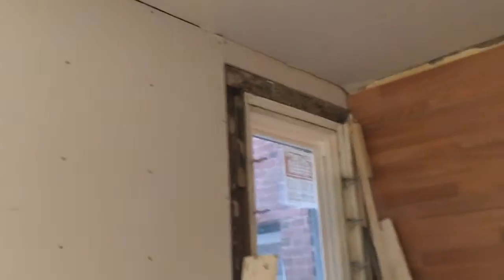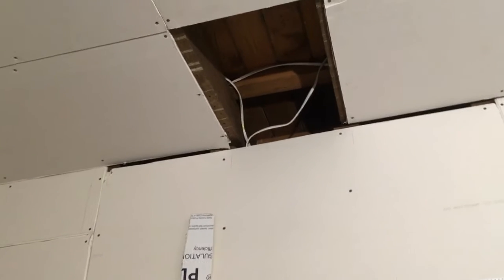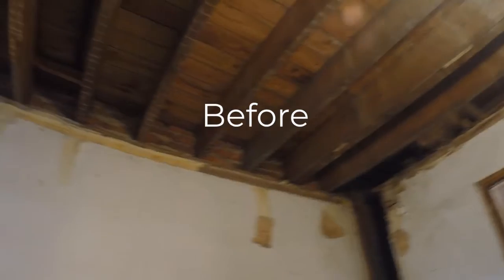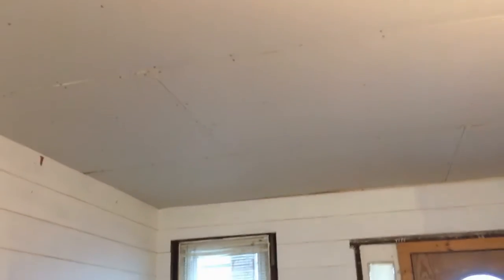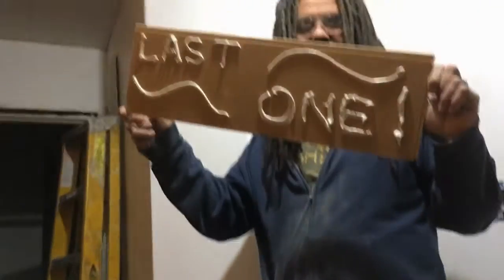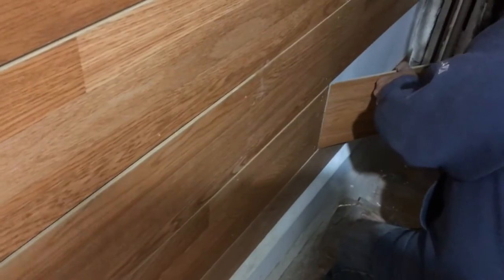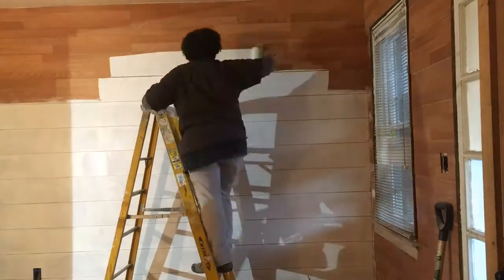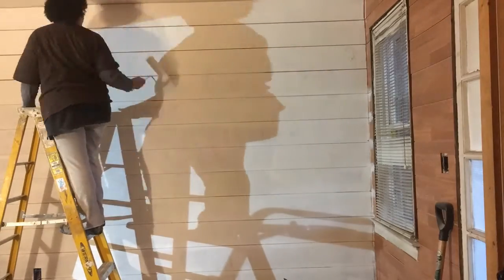Drywall Update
Just a quick update on the progress of the drywall and shiplap at the flip property.